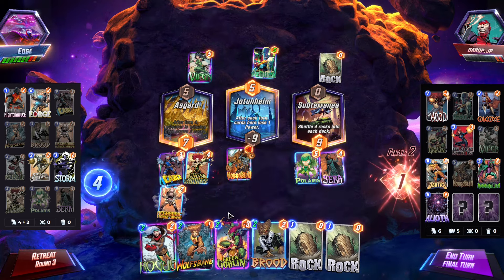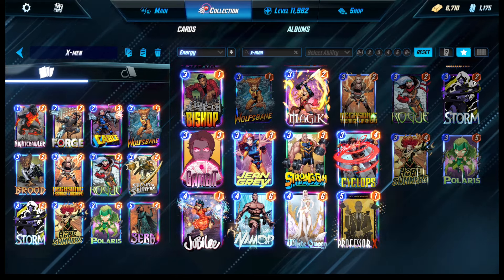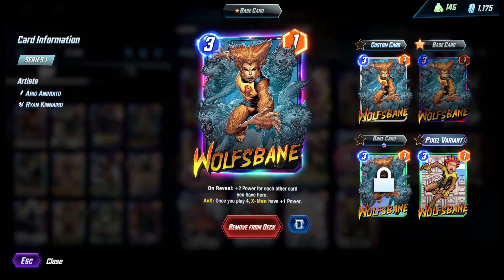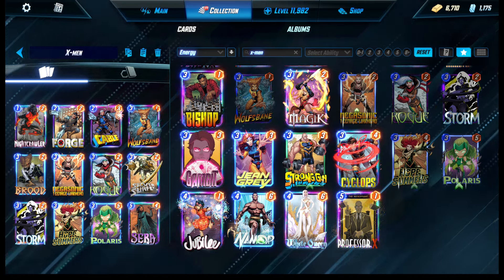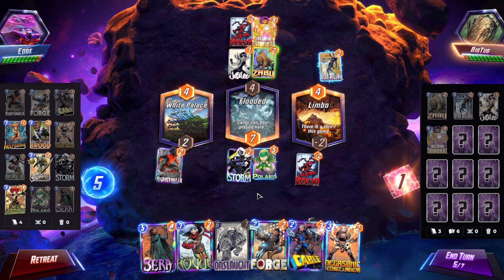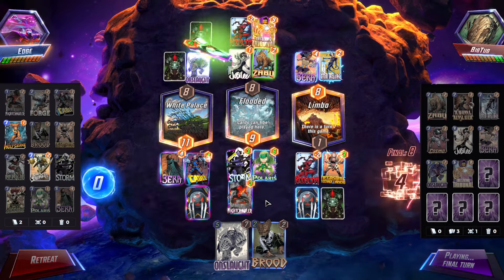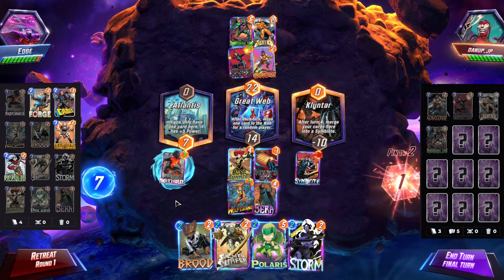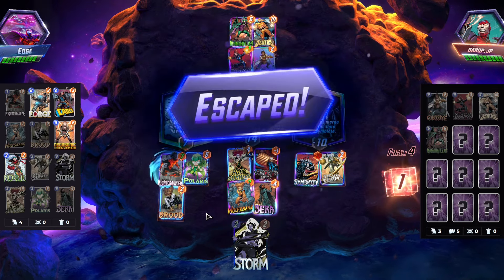Check Out This Best Performing X-Men Deck! | Best Meta Decks Gameplay | Marvel Snap Hope Summers🔥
I wanted to play something fun and competitive and looks like this list is popping off at the moment. This is the best performing X-men list!

More on the event:
Choose your side, and gain bonuses for a limited time!

During this month’s Imbalance Patch, choose a side in the Avengers vs. X-Men conflict! Pick your favorite team, fill your deck with its strongest heroes, and gain in-game Power bonuses. For the Avengers, fortifying a specific location with teammates gives that location +3 Power. Meanwhile you can deploy X-Men anywhere and once you’ve played enough of them, they’ll all receive additional Power. Check it out!

This is the teched version I'm running:

# (1) Nightcrawler
# (2) Forge
# (2) Cable (replaced Armor)
# (3) Wolfsbane
# (3) Brood
# (3) Negasonic Teenage Warhead (replaced Iceman)
# (3) Rogue
# (3) Silver Surfer
# (3) Storm
# (3) Hope Summers
# (3) Polaris
# (5) Sera

==Timestamps==
00:00 Intro
04:57 Silver Tribunal
08:34 Silver Junk
18:47 Outro/Cache Opening (Please Sub :])